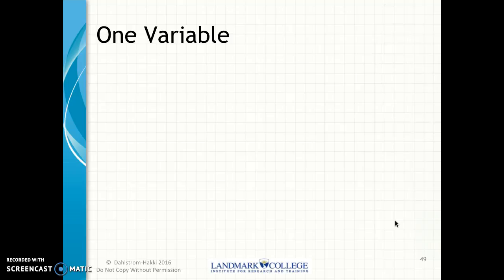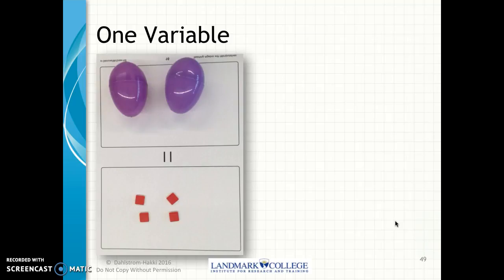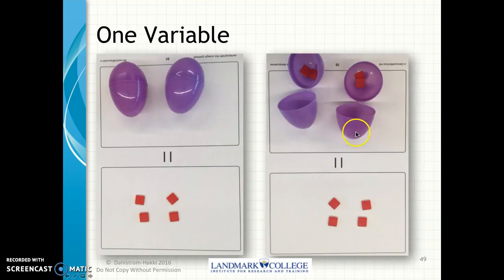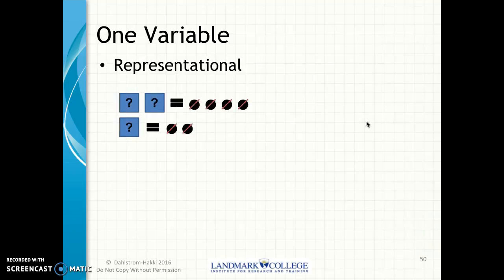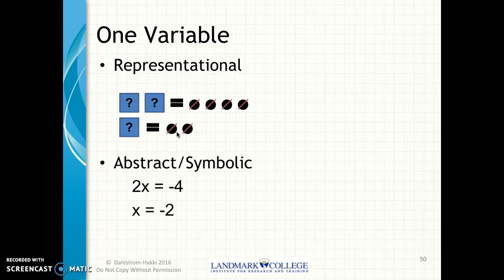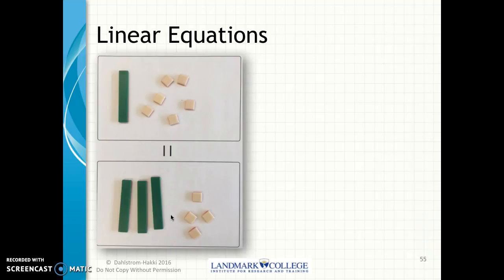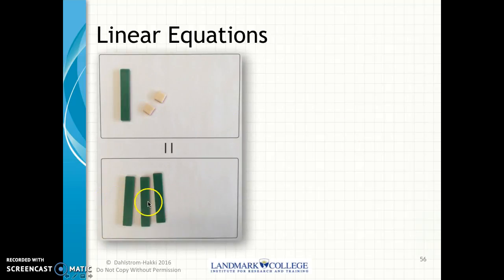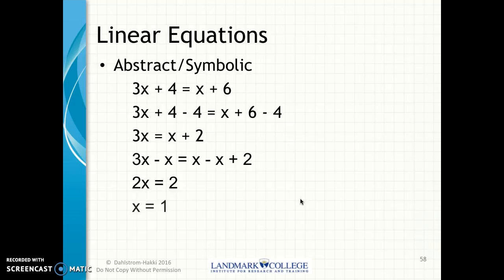Supporting Students with Math 2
In this second clip on supporting students struggling with Mathematics, I look at ways of helping students with Dyscalculia through the use of manipulatives.